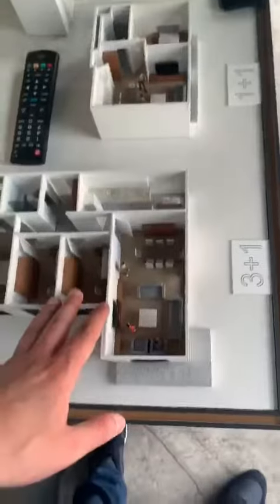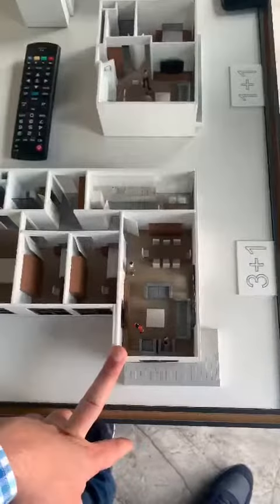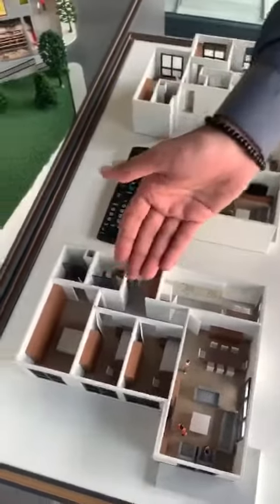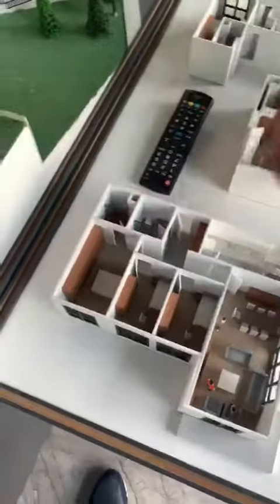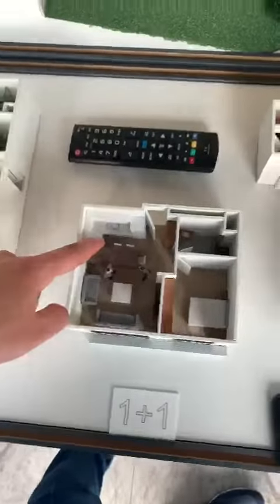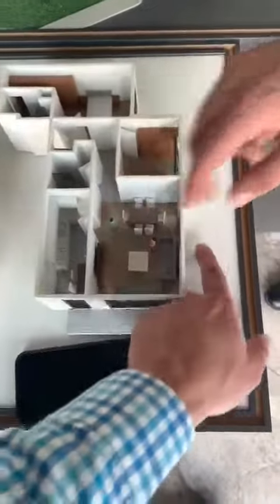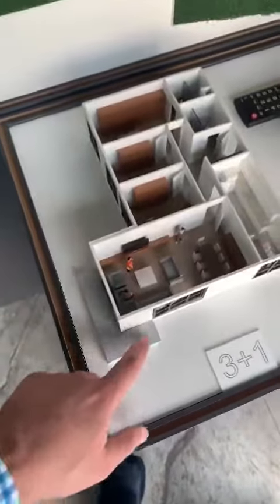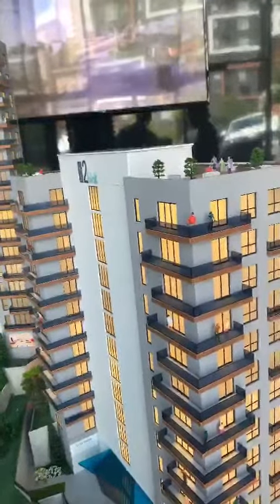New project in center of Istanbul part 5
Video explanation about one of our projects in the center of Istanbul

What distinguishes this project most is its location in the city center and its prices compared to the prices of the region are much lower!